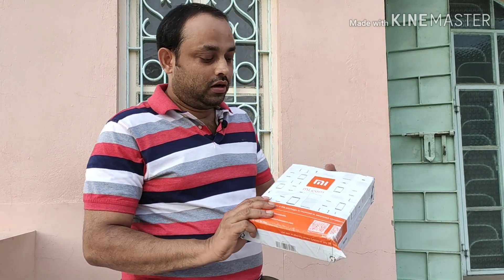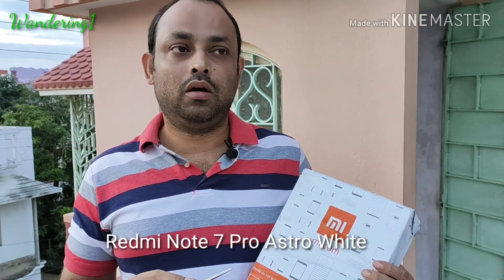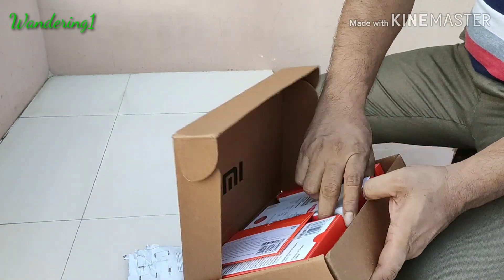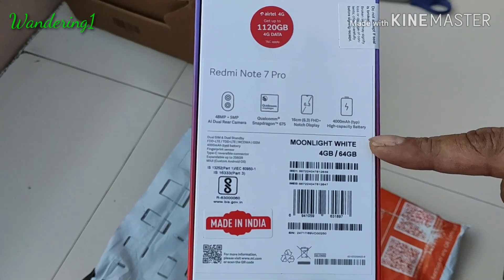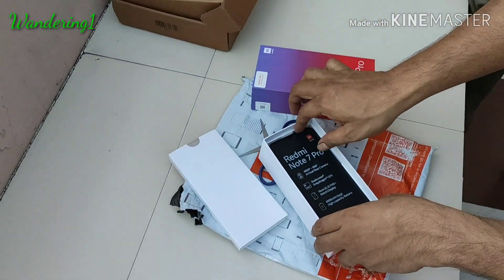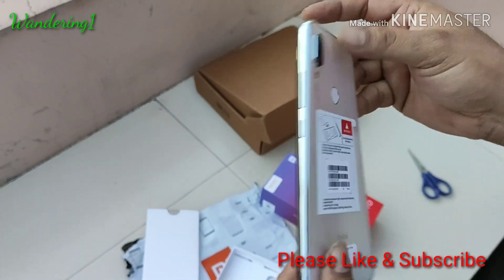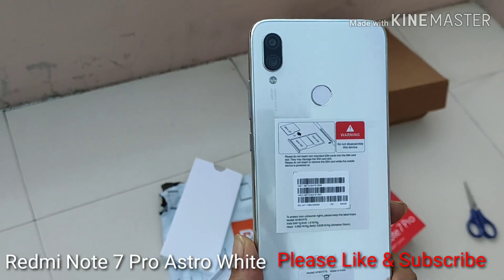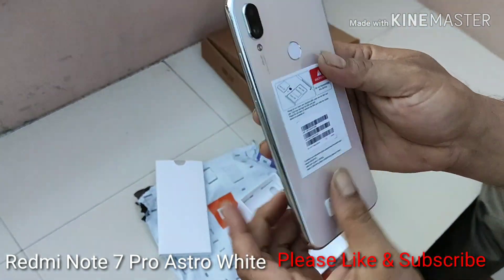Redmi Note 7 Pro | Moonlight Astro White | Review | color comparison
Redmi Note 7 Pro is the most popular mobile phone. Not it is available in moonlight Astro white or silver colour.
This video shows you how Redmi Note 7 Pro Astro white moonlight white colour looks.
There is also comparison with Neptune Blue color.